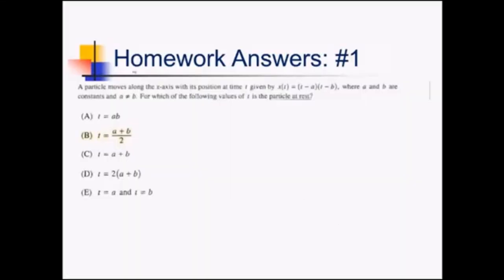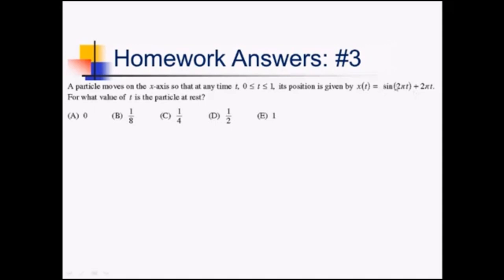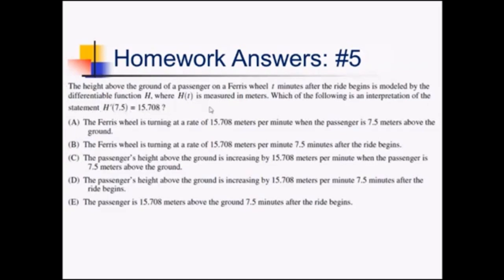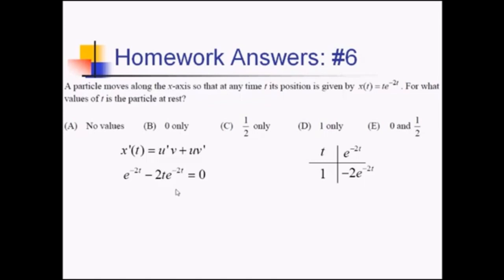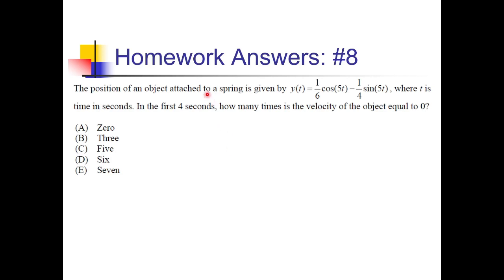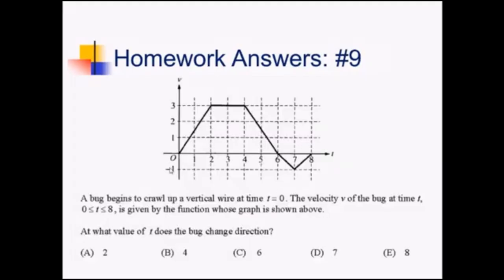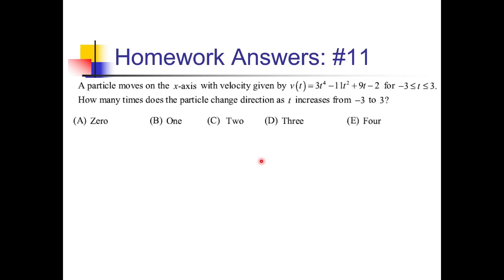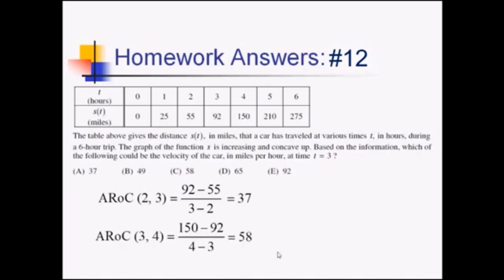Motion (Derivative-Based): Problem Set #1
Topic: Motion (Derivative-Based)